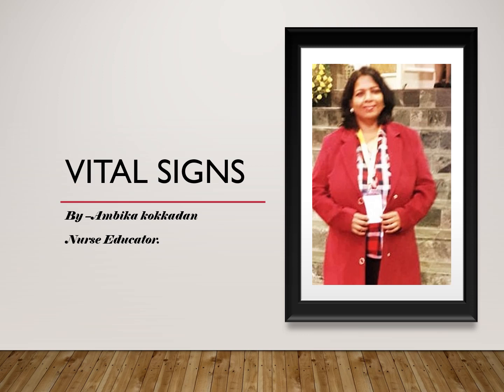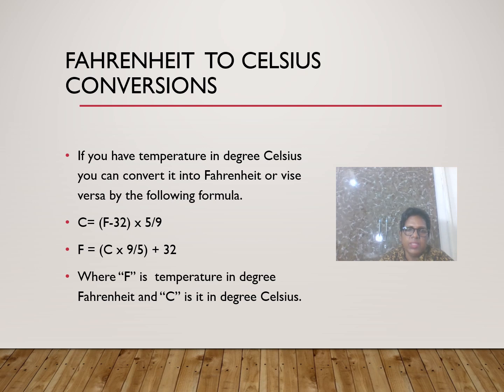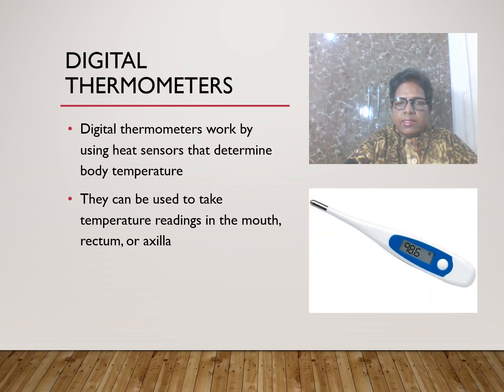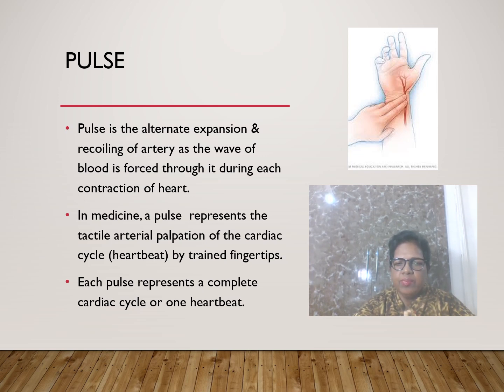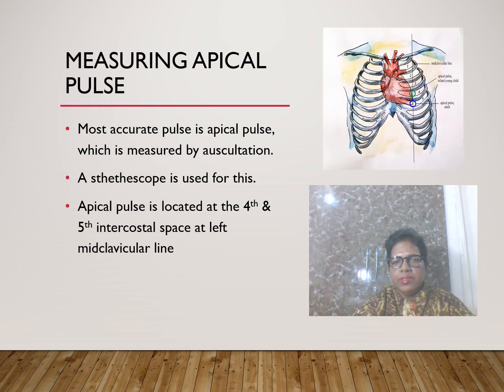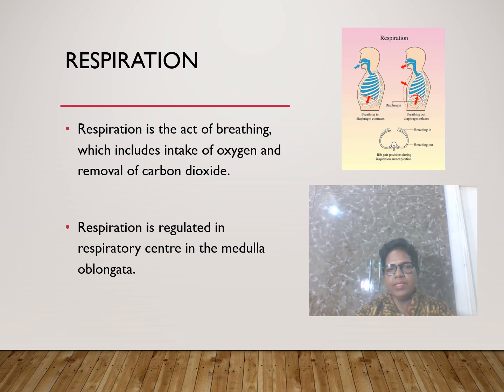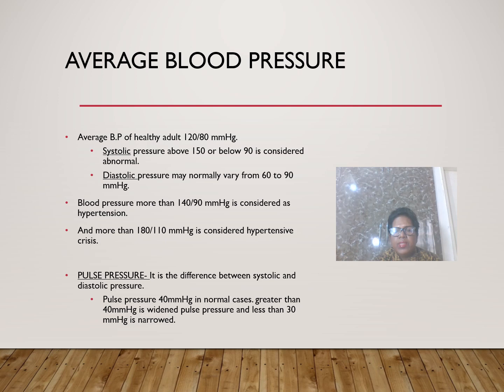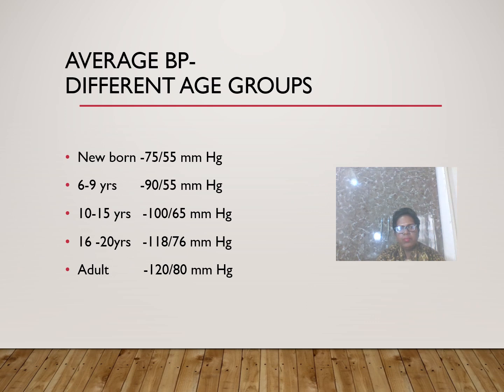VITAL SIGNS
This video is about Vital Signs- temperature, pulse, respiration and blood pressure, purpose, The equipment used, technique , sites for measuring vital signs are explained  briefly. This video is helpful for nursing students.